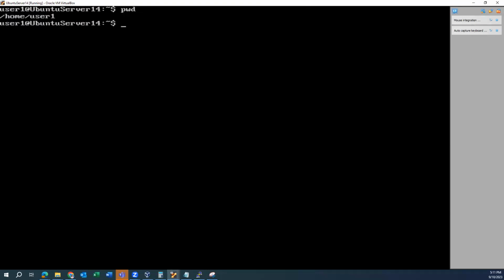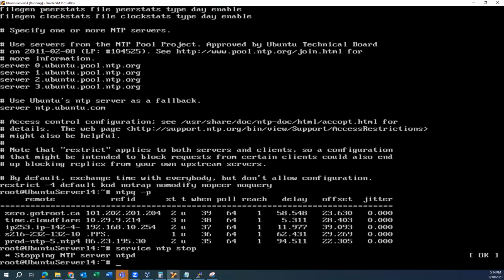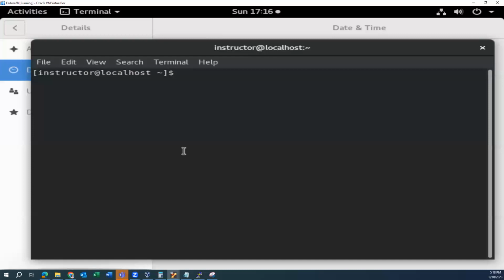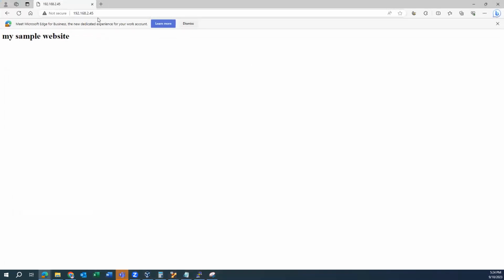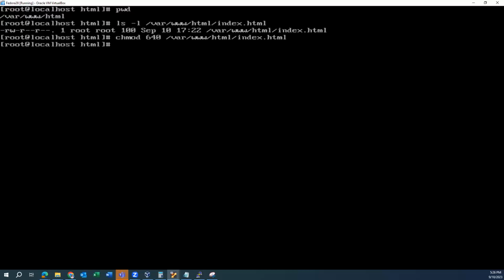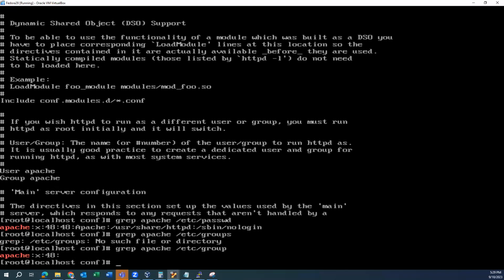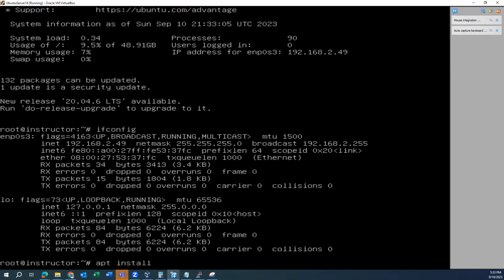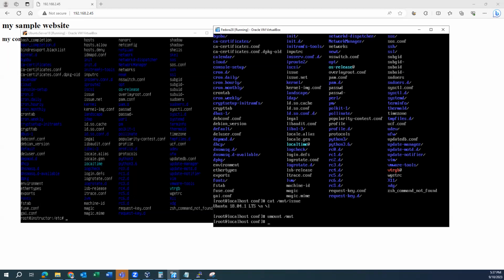Create a web server and NFS server on Fedora / Ubuntu machines. Understand NTP and chrony.